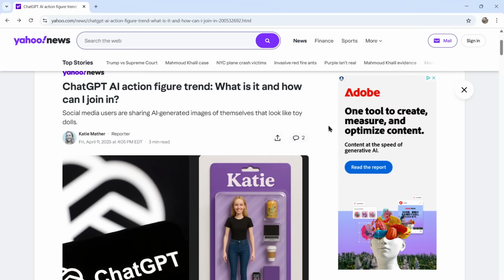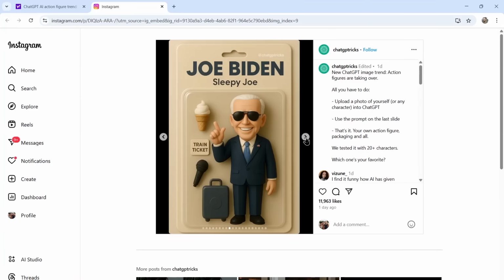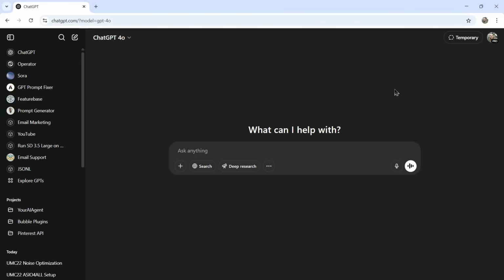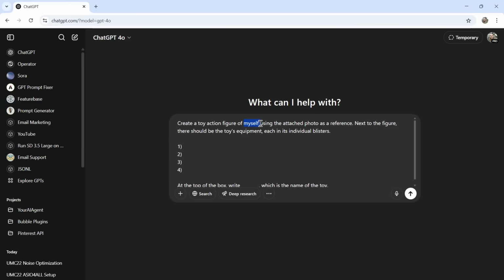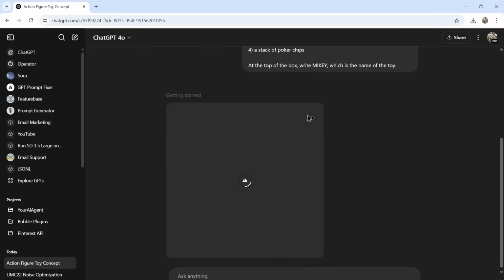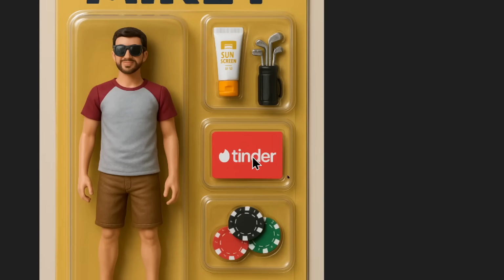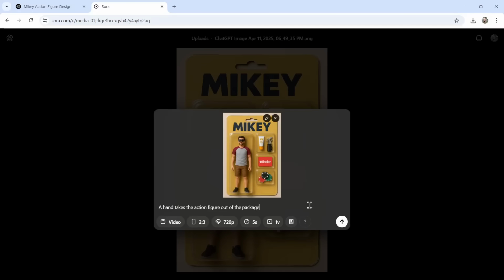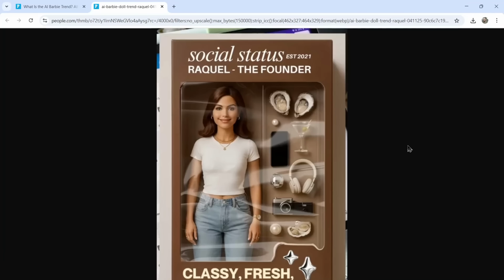How to Create a Toy Action Figure of Yourself in ChatGPT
Join the viral trend and create an action figure of yourself in ChatGPT.